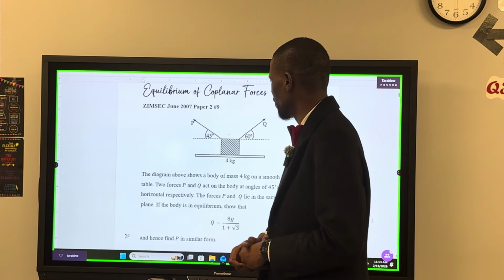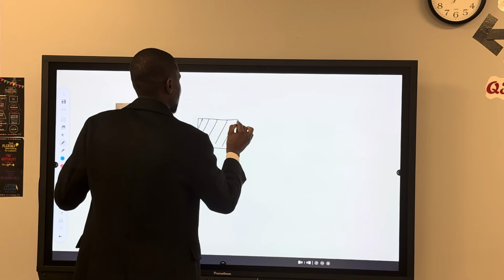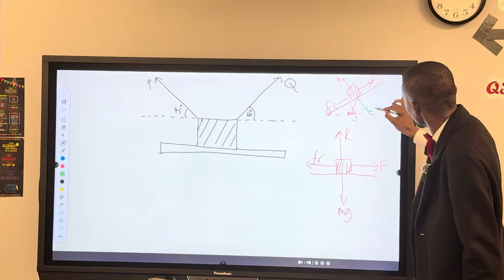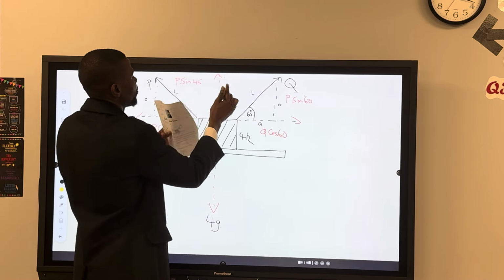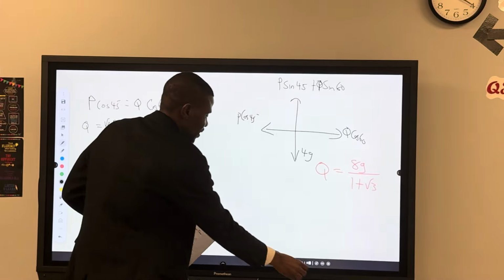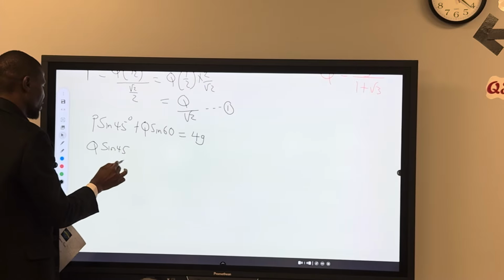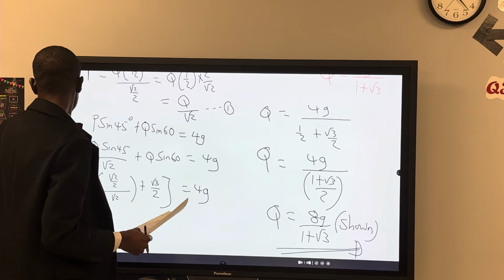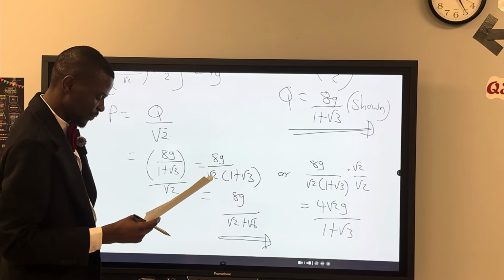Equilibrium of Coplanar Forces – ZIMSEC June 2007 Paper 2